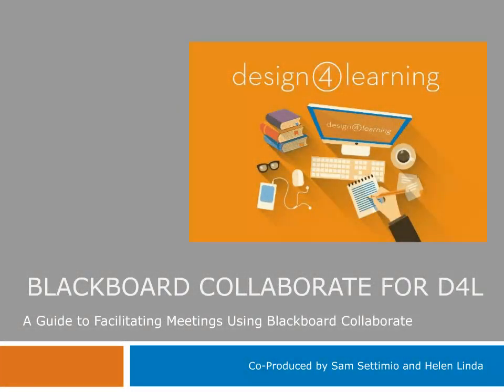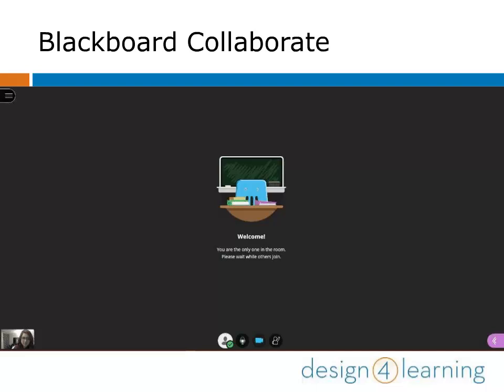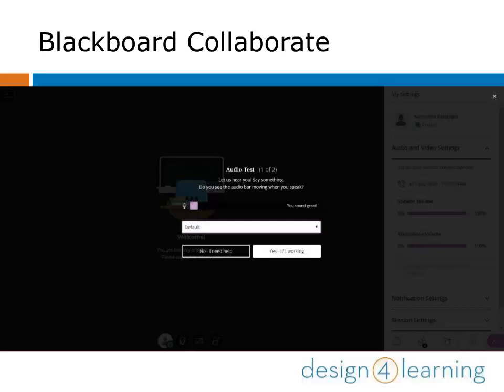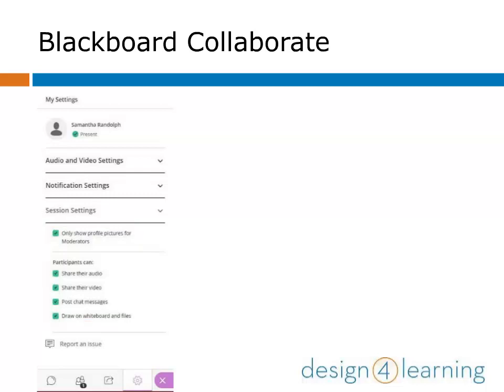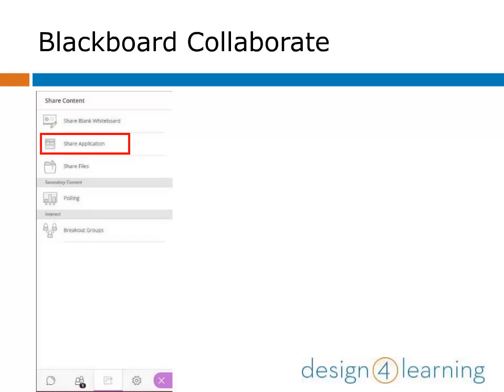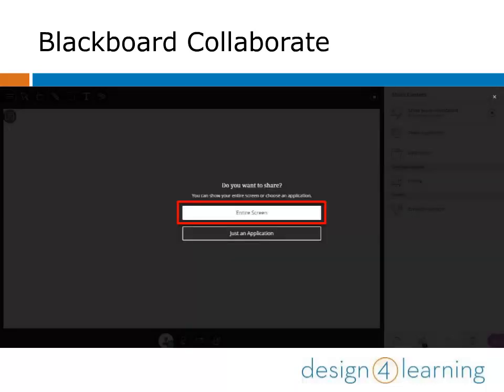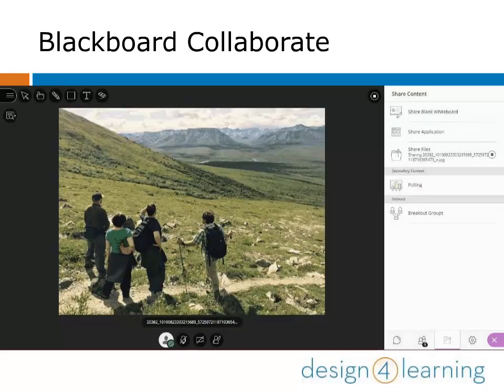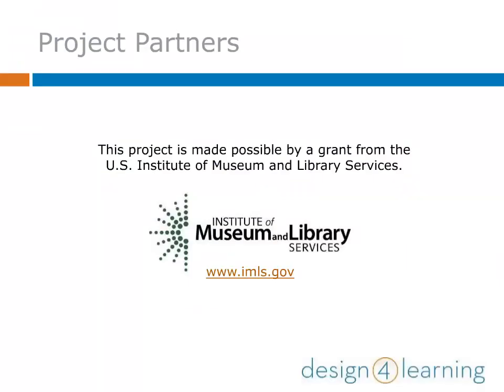D4L Orientation Week 1: Blackboard Collaborate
Sam Settimio and Helen Linda demonstrate basic features of Blackboard Collaborate for the Orientation Module, part of the series for the Design for Learning program, teaching library workers how to teach online.